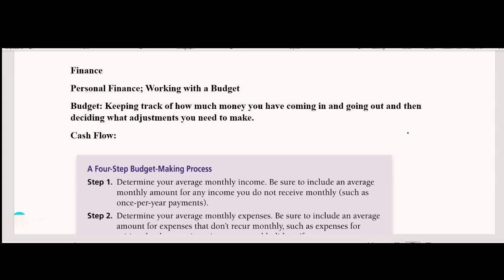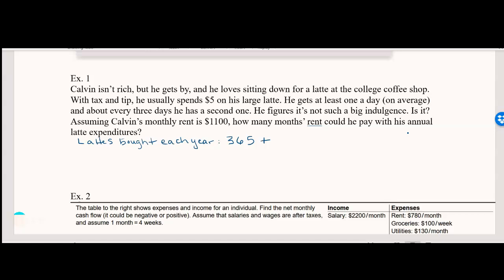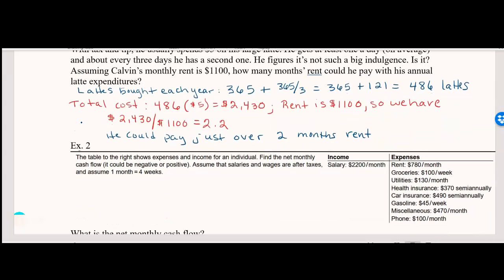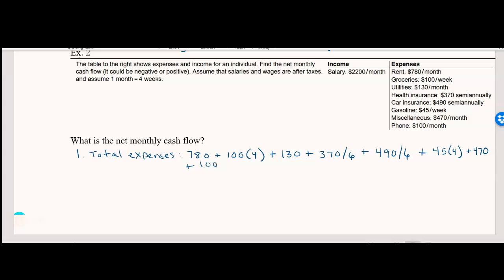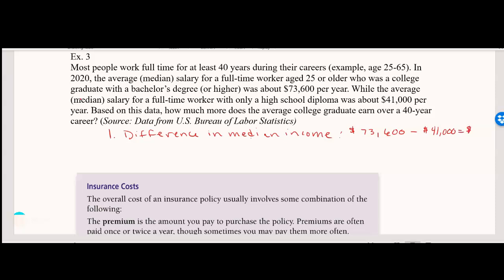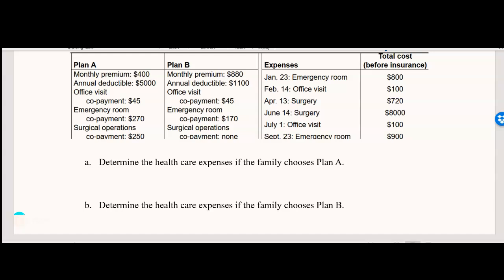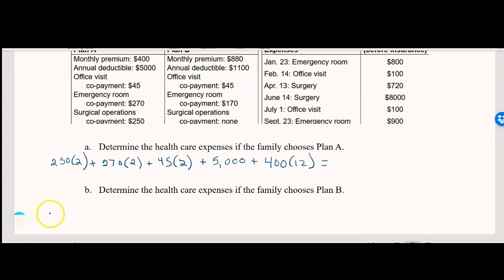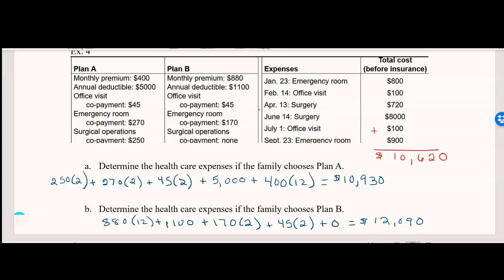Personal Finance: Working with Budget